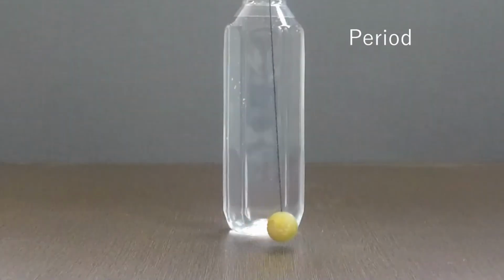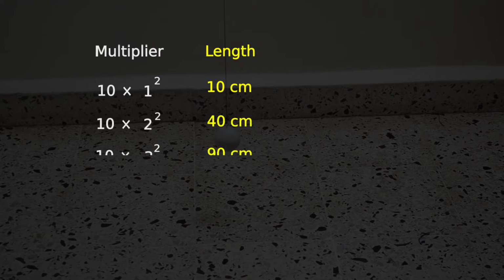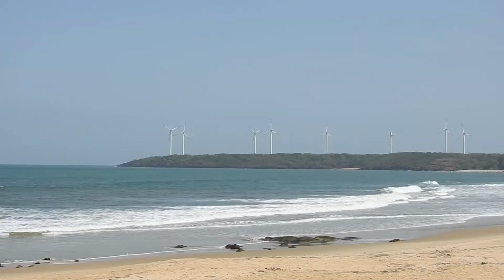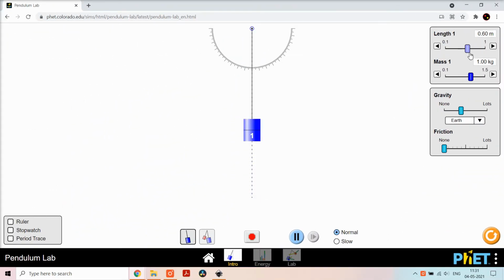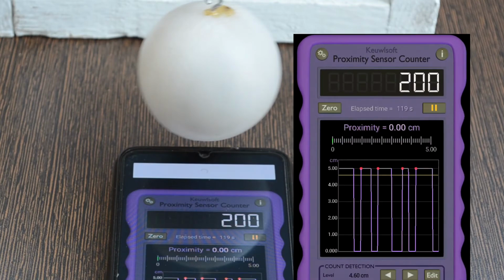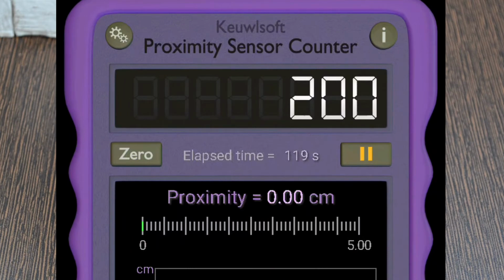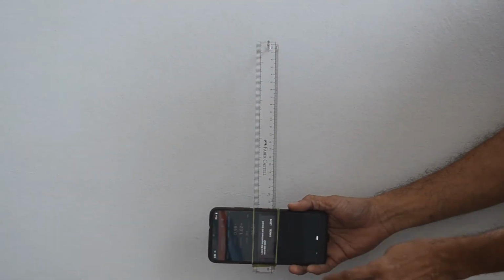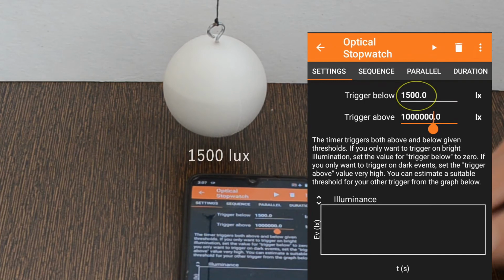Pendulum - Measure period with sensors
Use Smartphone apps to measure period of a simple pendulum.

We can always take help of apps on the smartphone to automate things for us. Counting the oscillations can be very boring over a long period. I used this app to count as well as measure time for oscillations. It uses proximity sensor available in the smartphone.

When some object passes near the phone, the counter in this app is incremented by 1.

This plastic ball is filled with sand to make it heavy. Length of this pendulum is 35 centimeter.

Phone is placed below the ball when it is at rest. As the ball oscillates, it will cross over the sensor. For one oscillation, the ball will pass two times.

Let us start.

119 seconds are taken for 200 counts. That means 100 oscillations, as one oscillation results in 2 counts.

Let us count time required for 100 oscillations. It is 119 seconds.

Now that we know the formula for the period of a simple pendulum, we can use known values to calculate the value of g - acceleration due to gravity.

Period T is 1.19 seconds while length of the pendulum is 35 centimeters that is 0.35 meters.

We can replace these values in the equation and get the value of g as 9.7475 meter per second squared which is quite close to the average value of 9.8 meter per second squared.

I also counted period for this configuration using the standard method we followed earlier. Period using this method is also around this value only 1.19 seconds.